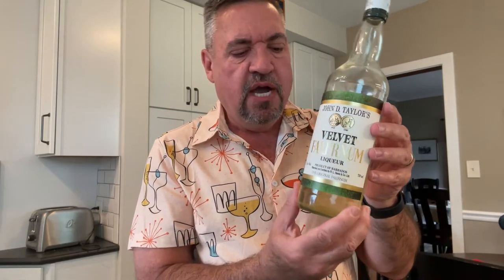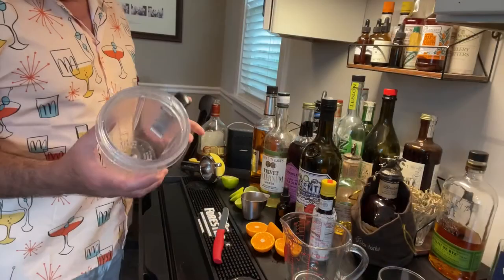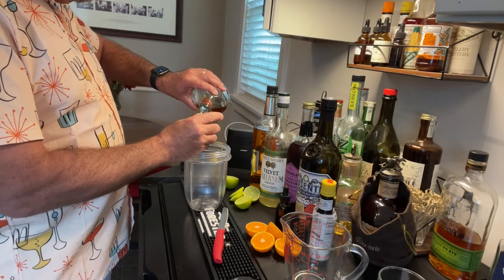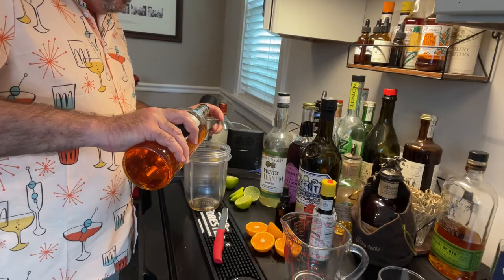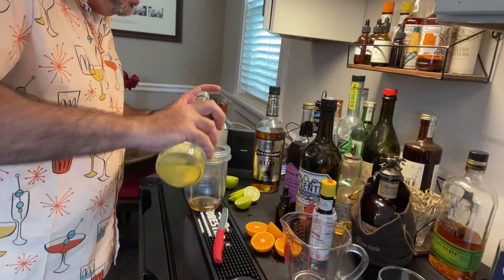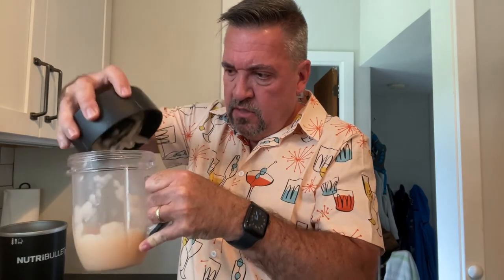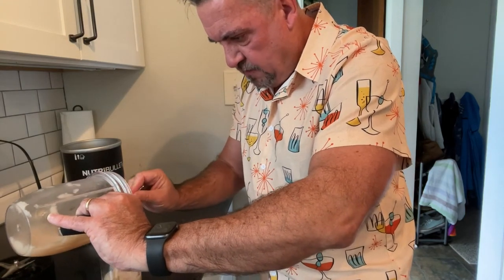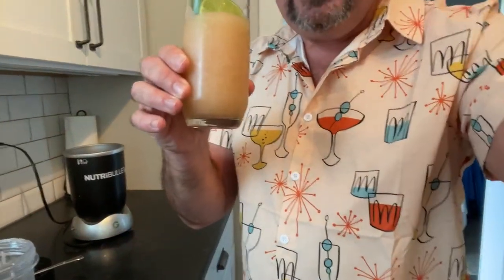Cocktails out of Quarantine: Episode 71--The Cobra's Fang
Watch and learn from historian and amateur mixologist Dr. John Moser how to make a Cobra's Fang, a tiki drink invented in the 1950s by the founding father of tiki culture himself, Don the Beachcomber. Perfect for a hot day--or on any day when you're in the mood for rum!